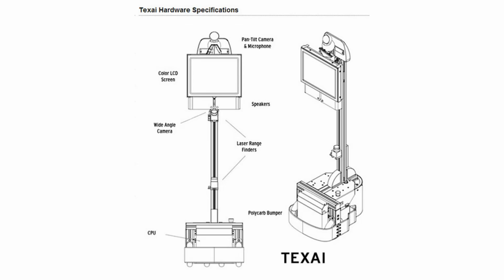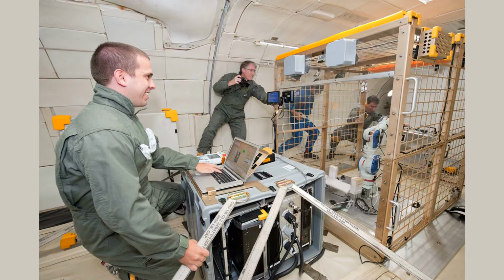Software Engineering for Robotics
In this video, we explore the exciting field of software engineering for robotics. We'll delve into the various aspects of programming and designing software for robots, including machine learning, computer vision, and artificial intelligence. You'll learn about the challenges and opportunities of working in this field, as well as the latest technologies and tools used by software engineers to create cutting-edge robotics systems. Whether you're a seasoned software engineer or just starting out, this video is a must-watch for anyone interested in the intersection of robotics and software engineering.